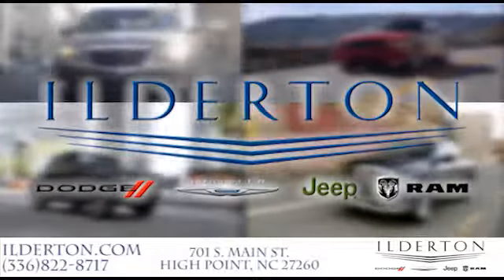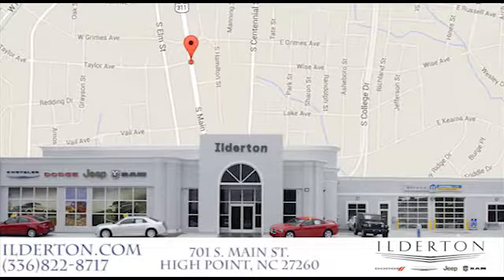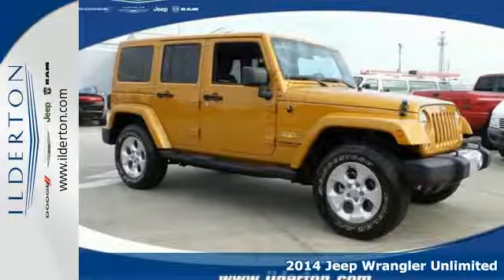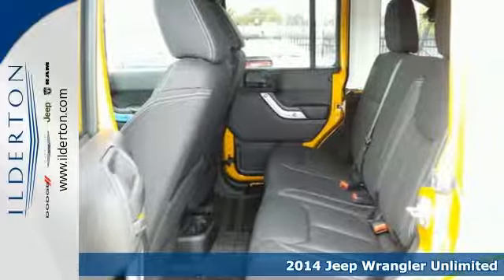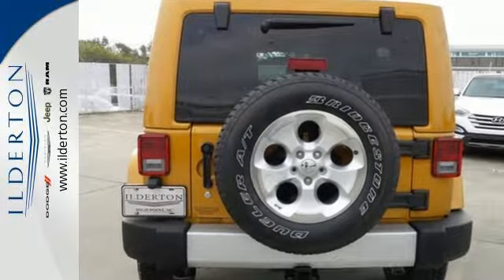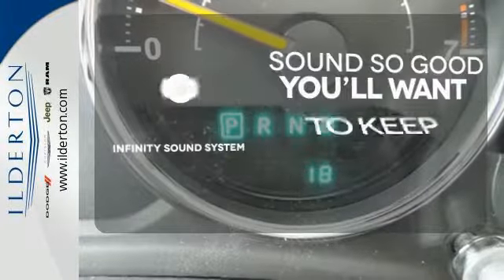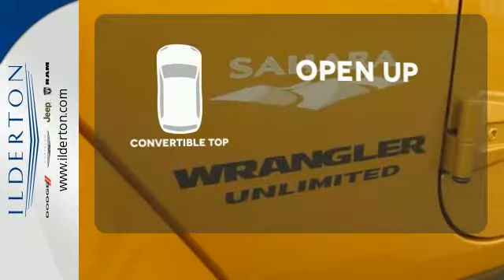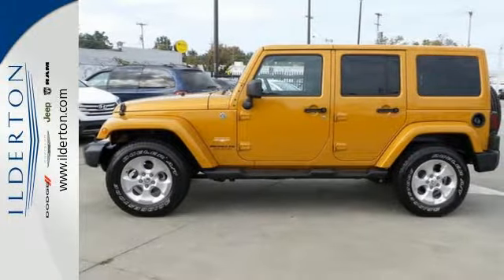2014 Jeep Wrangler Unlimited High Point Greensboro, NC #3775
Year: 2014
Make: Jeep
Model: Wrangler Unlimited
Trim: Sahara
Engine: 3.6L V6 24v VVT Engine
Transmission: Automatic
Color: Amp'd
Interior: Black
Stock #: 3775
VIN: 1C4BJWEG3EL198433
Ilderton Dodge Chrysler Jeep Ram is your dependable and reputable dealer since 1926! We've had experience over the years to make your auto buying experience easy, and hassle free! Let us prove what buying a car is all about! Visit us at Ilderton.com More more room? Want more style? This Jeep Wrangler Unlimited is the vehicle for you. This 4WD-equipped Jeep handles any condition on- or off-road with the sure footedness of a mountain goat. With unequaled traction and stability, you'll drive with confidence in any weather with this Amp Paint 2014 4WD Wrangler Unlimited Sahara. More information about the 2014 Jeep Wrangler Unlimited: This model sets itself apart with Iconic styling, impressive off-road prowess, and 2- and 4-door configurations available Equipped with a Black Cloth Interior, Remote Start System, Uconnect 130 AM/FM/CD/MP3, Alpine Premium Audio System, SiriusXM Satellite Radio w/ 1-Yr Radio Subscription, Connectivity Group with Bluetooth, Steering Wheel Mounted Audio Controls, Power Windows, and Locks, Command-Trac Shift-on-the-Fly 4WD System, Next Generation Dana 44 Heavy Duty Rear Axle, Next Generation Dana 30 Solid Front Axle, Class II 4-Inch Receiver Hitch, Freedom Top(R) Body-Color 3-Piece Hard Top, and a 3.6-Liter V6 24-Valve VVT Engine!

Address:
701 S. Main Street